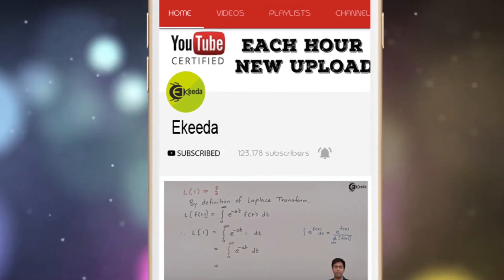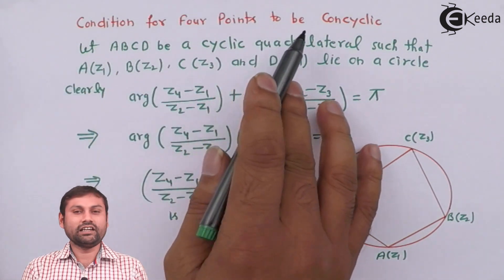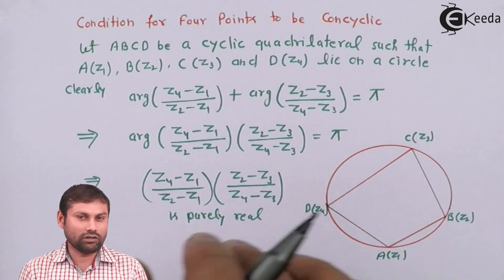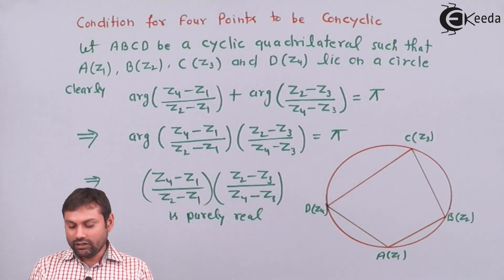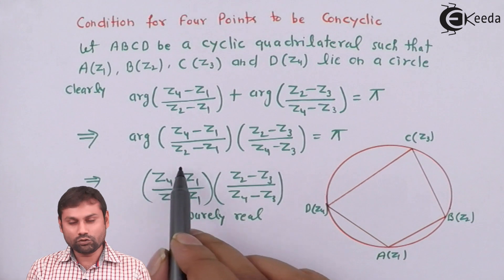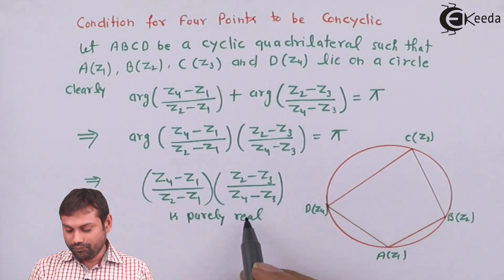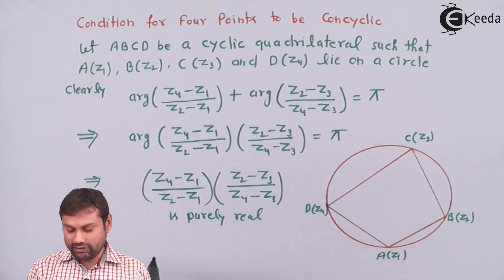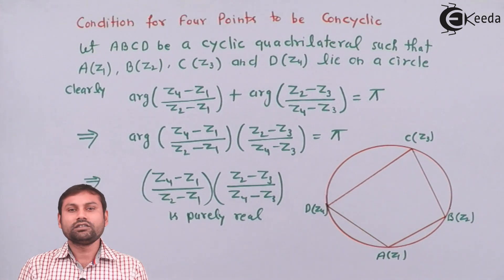Condition for Four Points to Be Concyclic - Complex Numbers - IIT JEE Mathematics Video Lectures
Video Lecture on Condition for Four Points to Be Concyclic from Complex Numbers chapter of IIT JEE Mathematics Video Tutorials, Video Lectures for all aspiring Students to Study IIT JEE Mathematics.

Watch Previous Videos of Chapter Complex Numbers:-

1) Condition for Four Points to Be Concyclic - Example 1 - Complex Numbers - IIT JEE Mathematics Video Lectures

Happy Learning : )